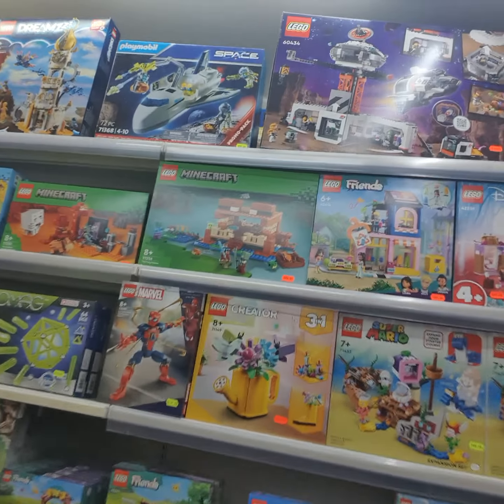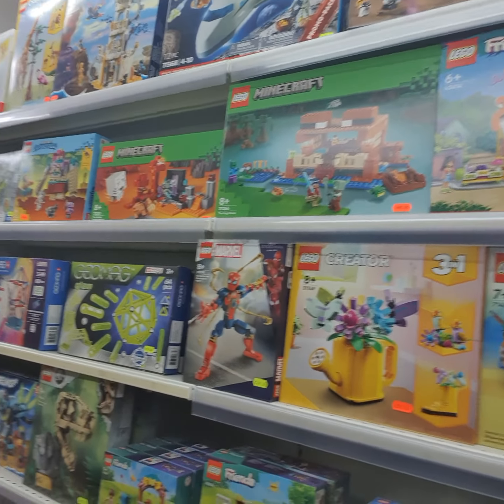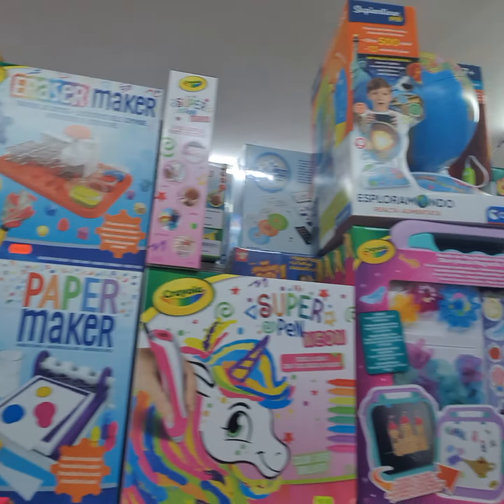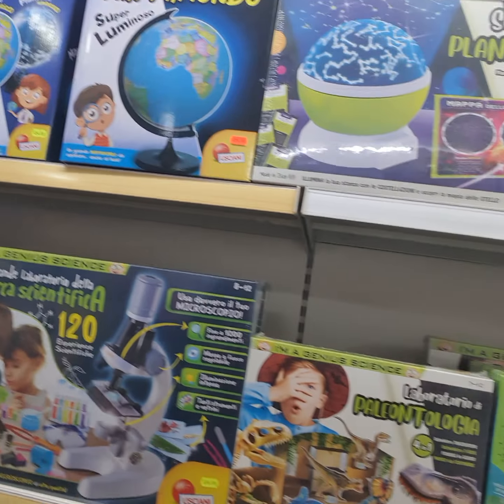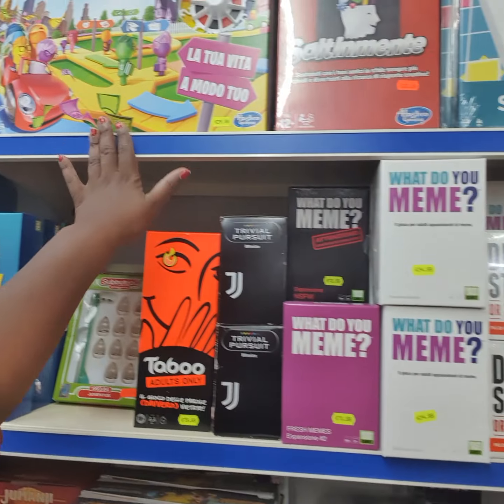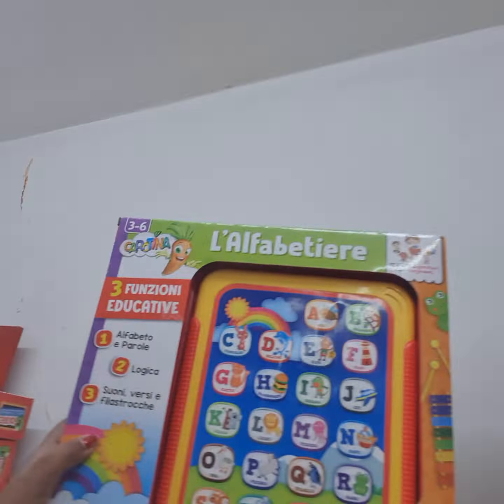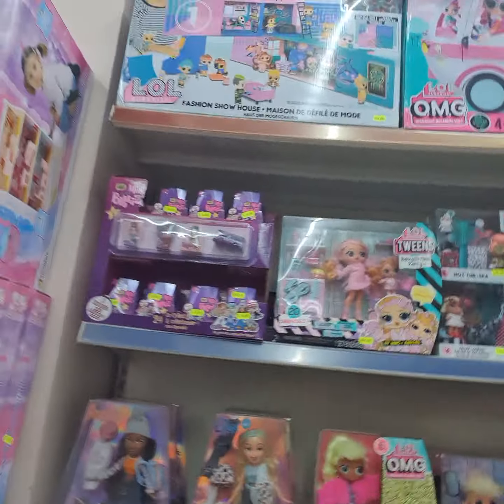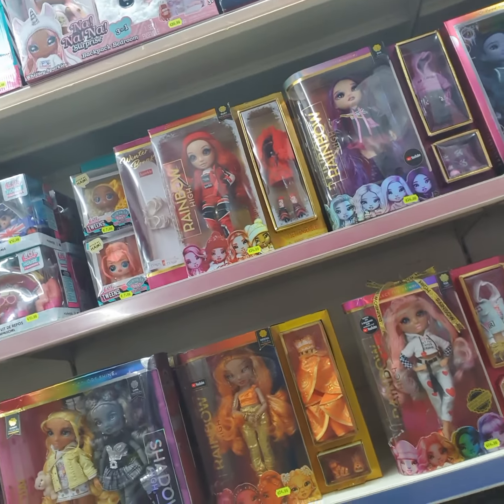Varcaturo, Italy: Checking out the Toy Store in Naples, Italy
There is a beautiful store in Varcaturo, along Via Ripuaria, here in Napoli...check it out...ill have a part 2 later..
Varcaturo is an area in Naples, Italy.